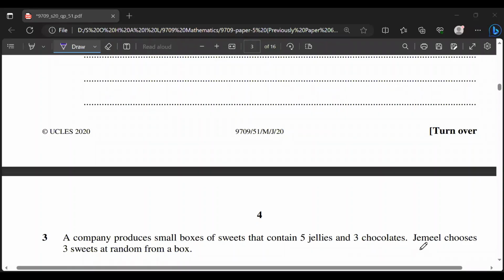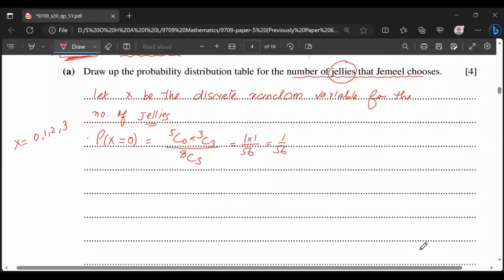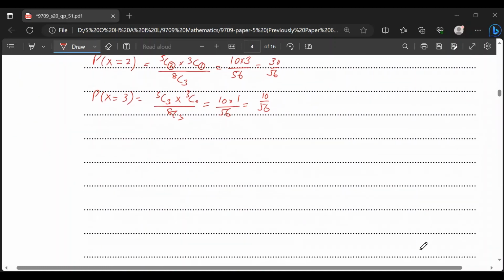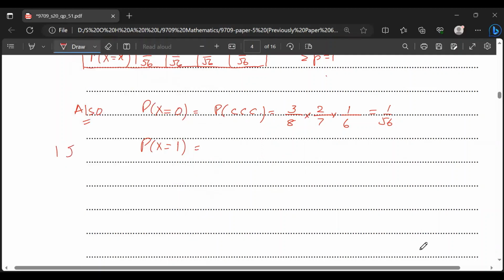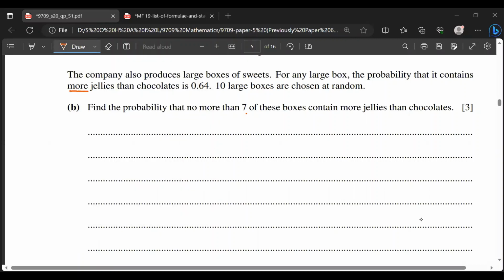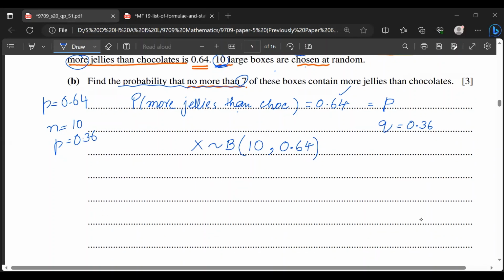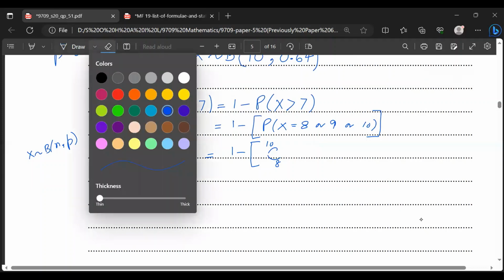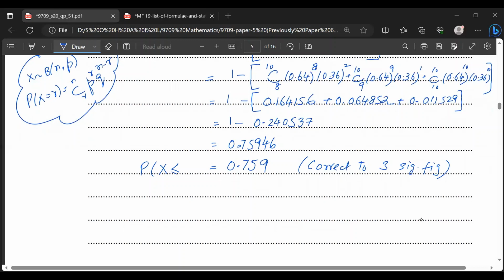9709/51/M/J/20 Q3 | PROBABILITY DISTRIBUTION | BINOMIAL DISTRIBUTION | A LEVEL PAST PAPERS | S1